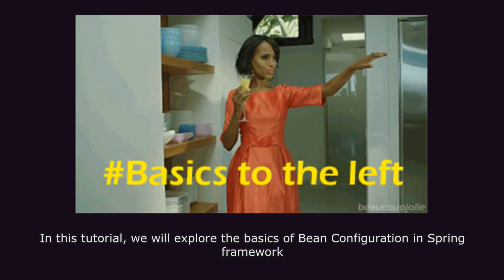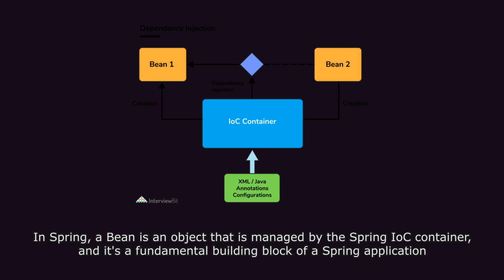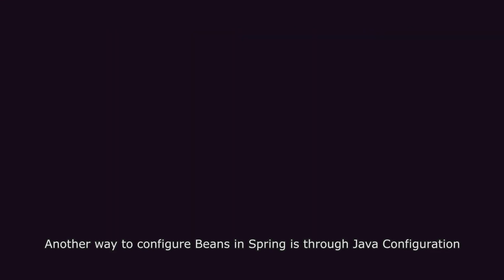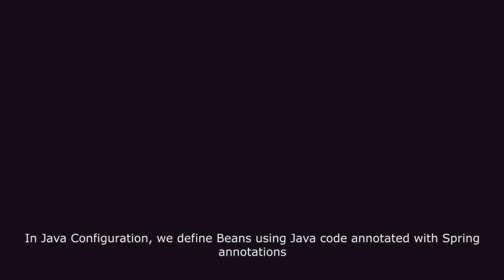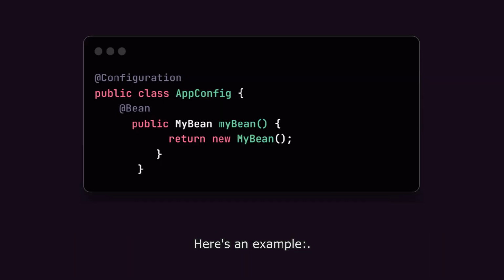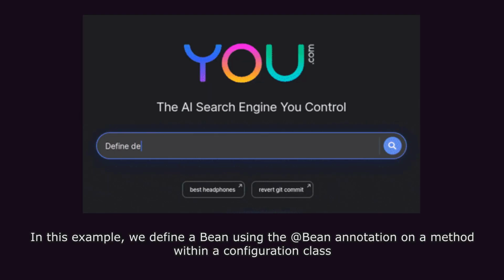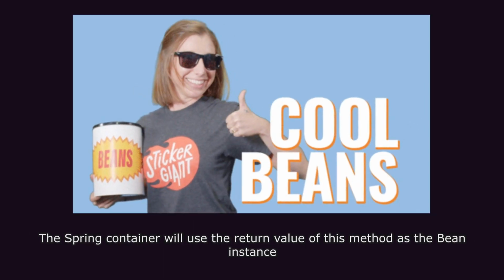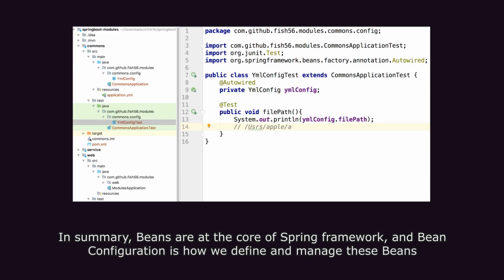Bean Configuration in Spring for Beginners